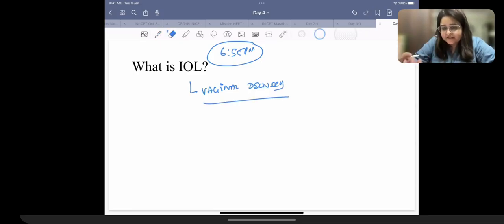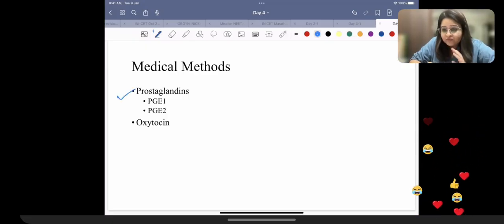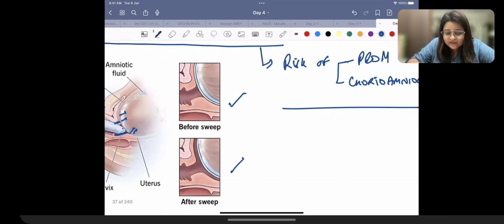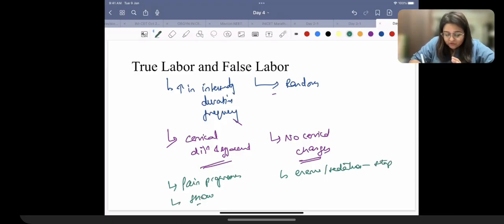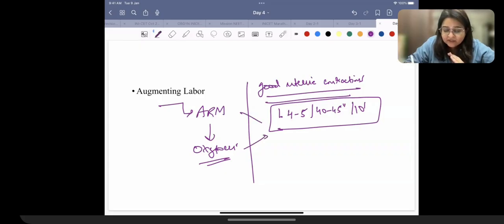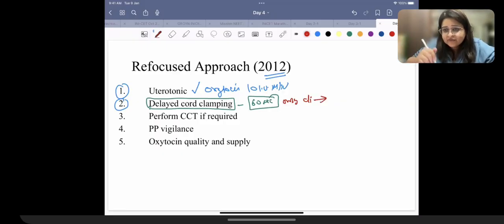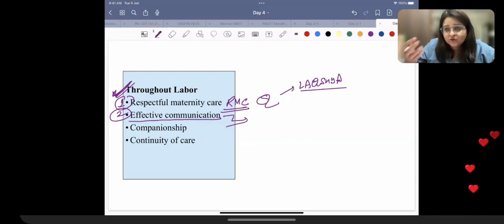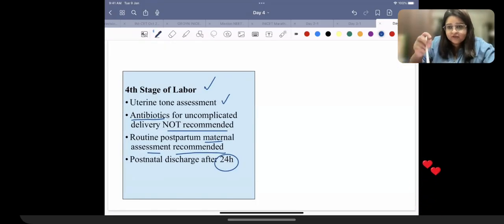obg day4 p2